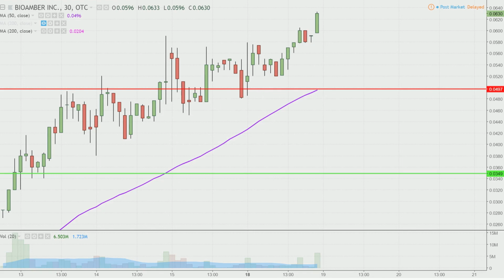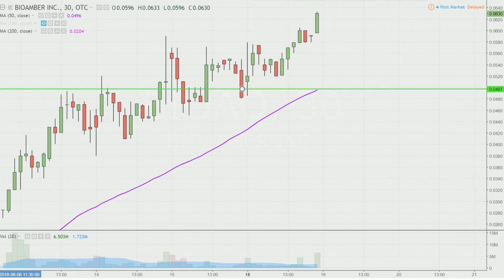BioAmber Inc. - BIOAQ Stock Chart Technical Analysis for 06-18-18